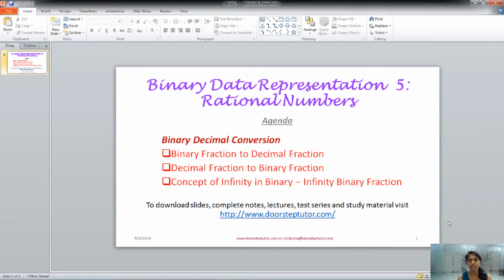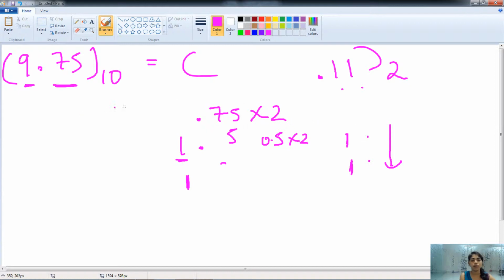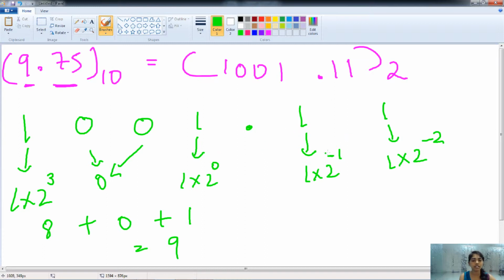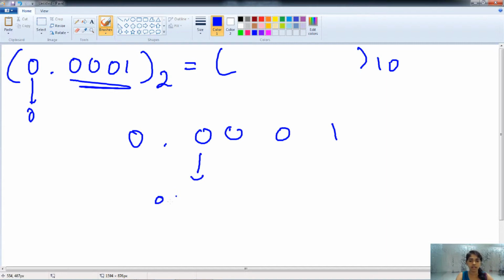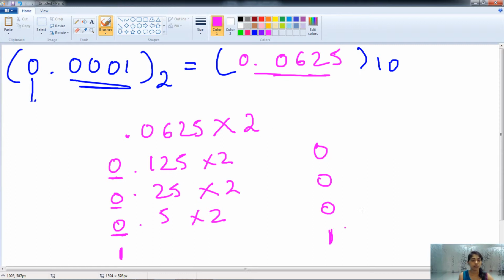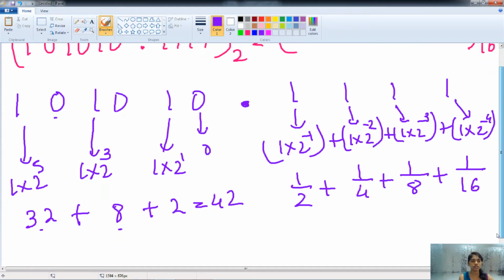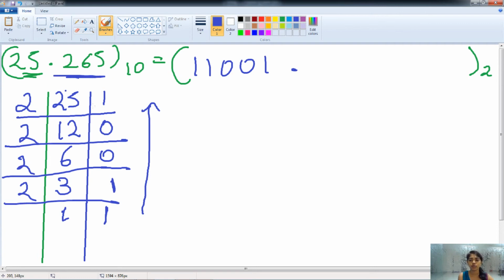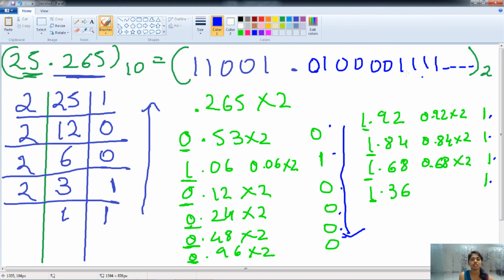Binary Fractions: Fundamentals of Computers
In this session, Ms. Jinal provides a practical explanation on binary fraction and conversion from binary to decimal fraction and vice versa.
Errata: In rational numbers 1.5 should be equal to 3/2 which has been incorrectly mentioned as 3/4.

(25.265)_10=( )_2@15:40
Convert the fractional decimal number 6.75 to binary.
Convert decimal fraction to binary using repeated-multiplication-by-2
Decimal to binary
Binary fraction to hexadecimal
Binary fraction to decimal online
Convert the fractional binary number 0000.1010 to decimal
Binary fraction to octal
Decimal fraction to binary conversion ppt